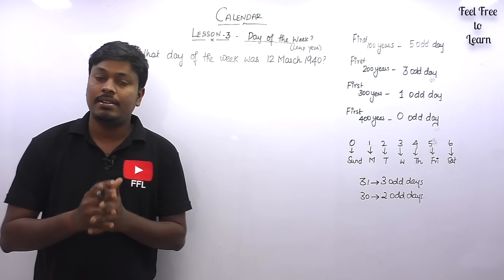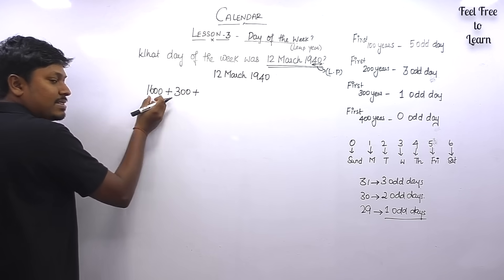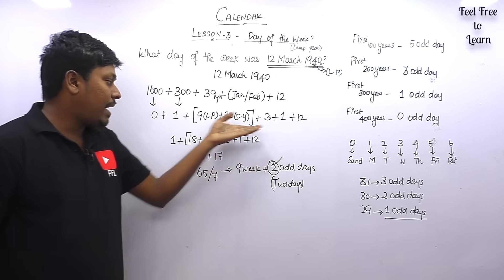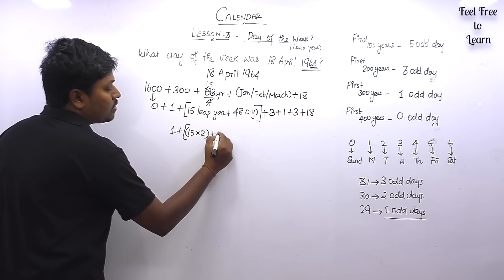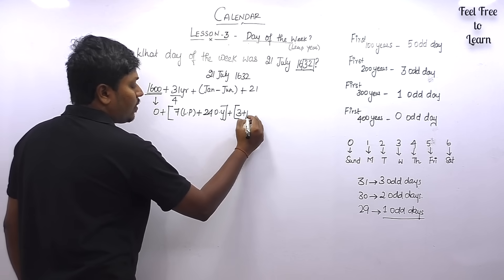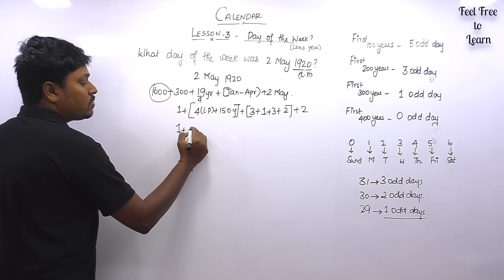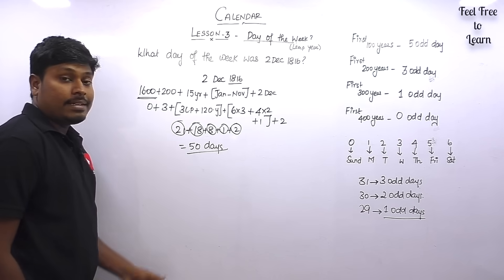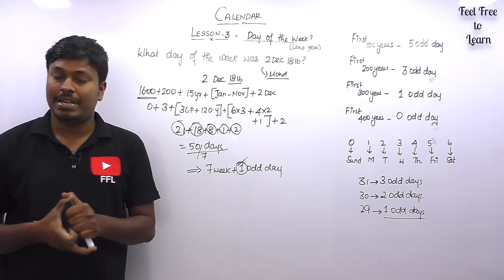Calendar_Reasoning(Day of the Week?_Leap Year)|| Lesson-3